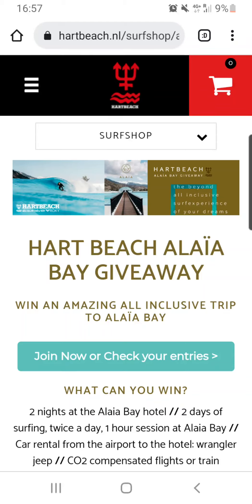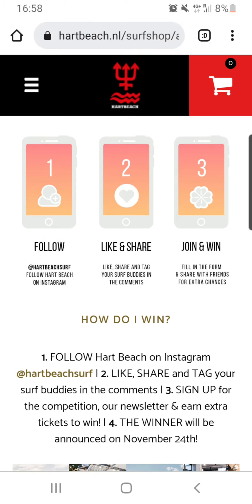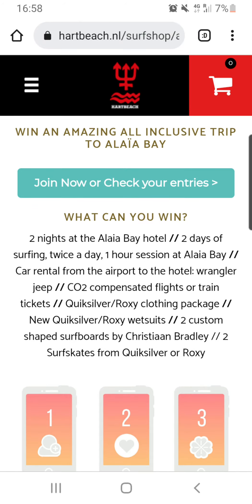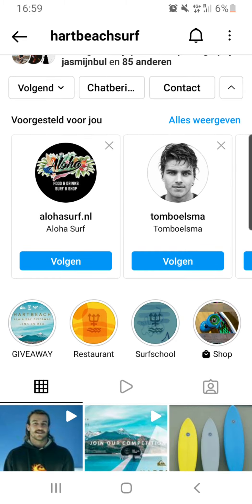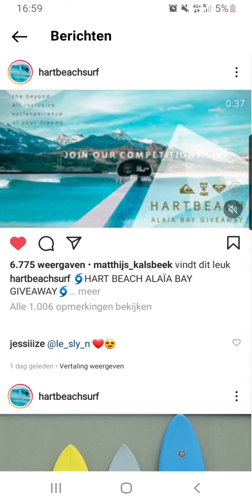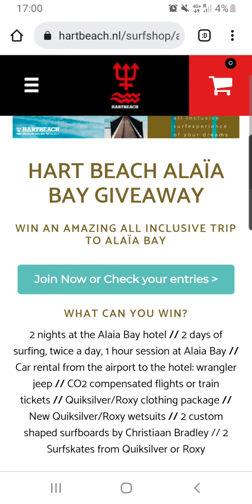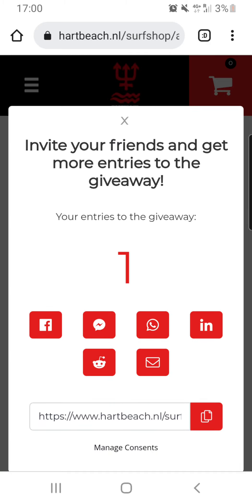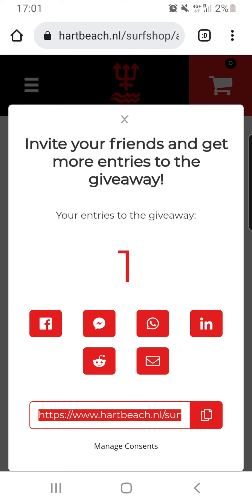Get a 10% discount on the new Quiksilver/Roxy collection! 🌀HART BEACH ALAÏA BAY GIVEAWAY🌀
Hey Guys, these are the steps you need to follow to enter our giveaway. Get on it, it’s worth a shot! 😉
**Invite 10 friends via our platform to join the giveaway and get a 10% discount on the new Quiksilver/Roxy collection at HARTBEACH.NL after we have announced the winner.**